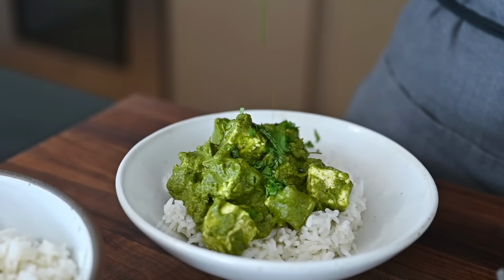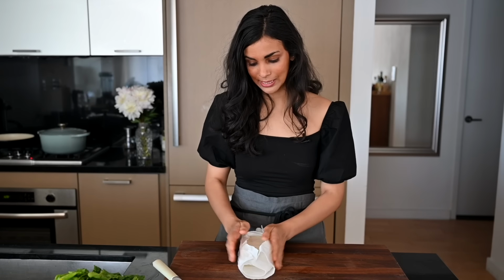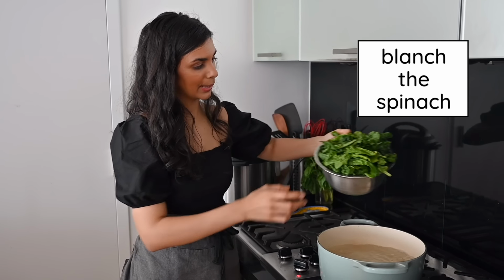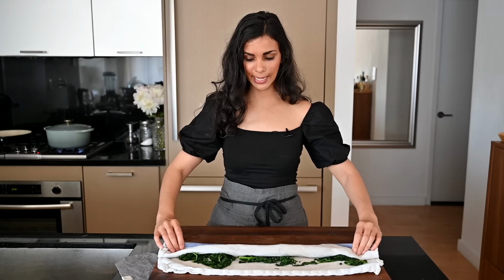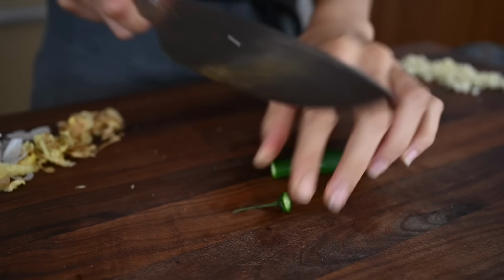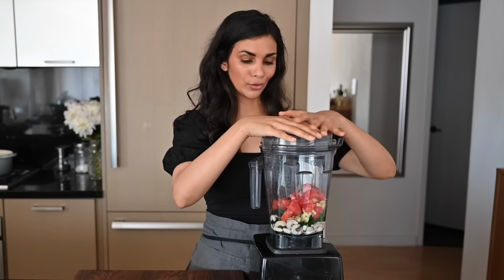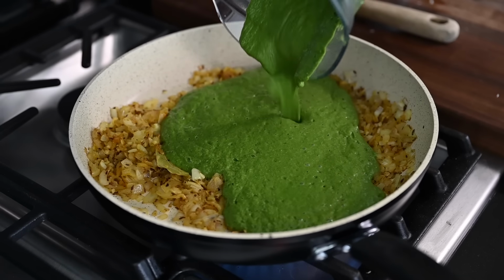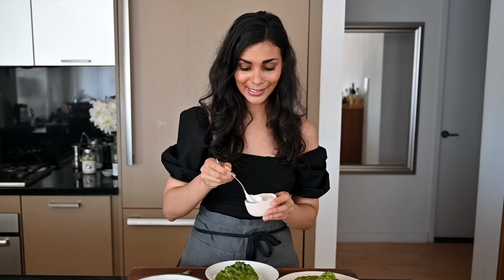VEGAN PALAK PANEER | incredible Indian recipe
Palak Paneer used to be one of my favorite Indian recipes, so obviously I had to veganize it :) My version is just as indulgent and delicious as the classic but 100% vegan and wholesome.

New to veganism or looking for cooking inspiration? Sign up for the free 7-Day Vegan Challenge!
MY COOKBOOK: The Vegan Instant Pot Cookbook: Wholesome, Indulgent Plant-Based Recipes!

*90+ delicious vegan recipes made in the Instant Pot*
*With tons of gluten-free, soy-free, nut-free, and refined-sugar-free options

Spice Tin
Le Creuset Dutch Oven
Large Nonstick Skillet
Vitamix container
Kasoori Methi (Fenugreek Leaves)

Food Processor
Instant Pot 6 quart
Large Cutting Board
Immersion Blender

Learn more about veganism, healthy eating, food photography, social media, and happiness.